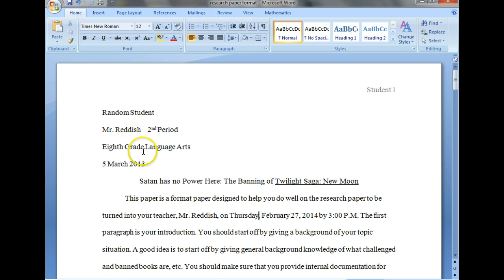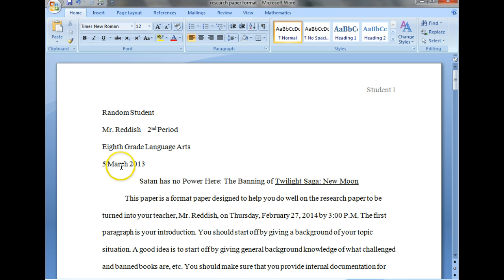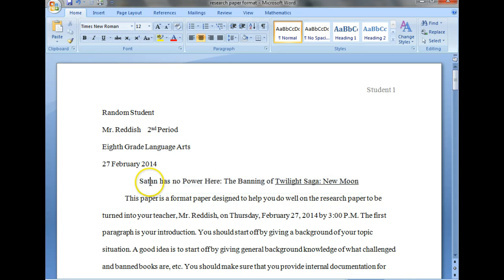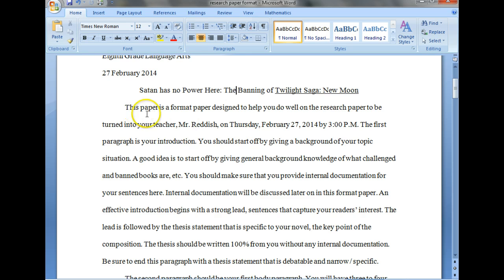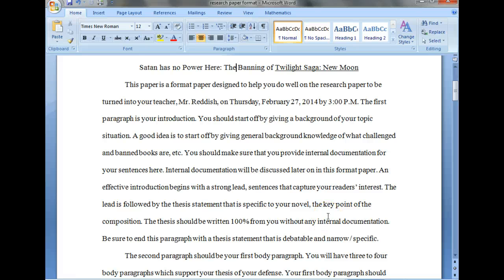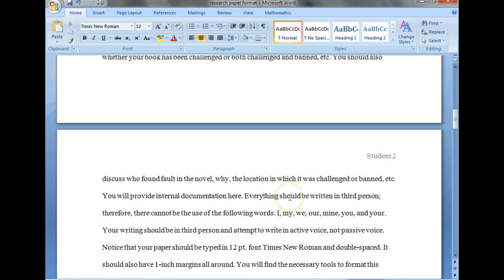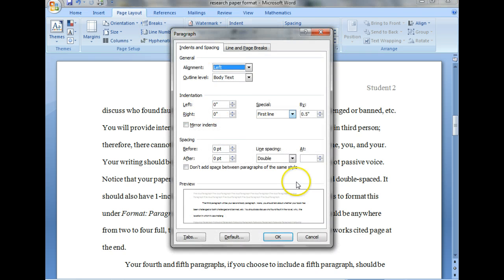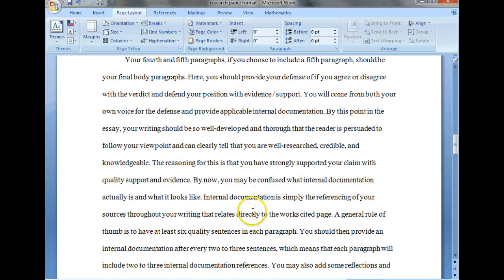Research- What Should My Research Paper Look Like?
In this video, Mr. Reddish talks through the format of your research paper and what the final copy should look like.